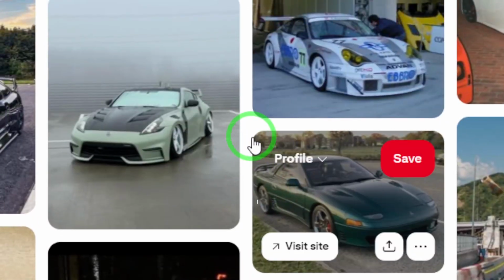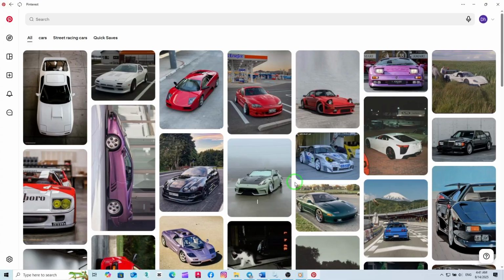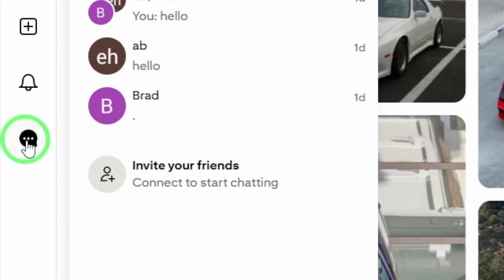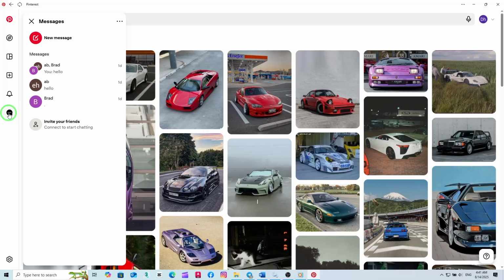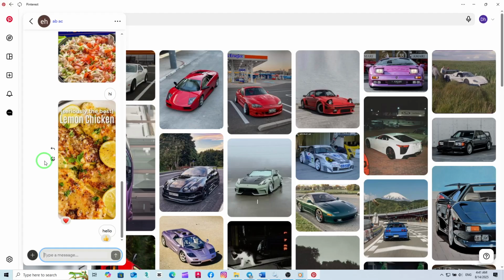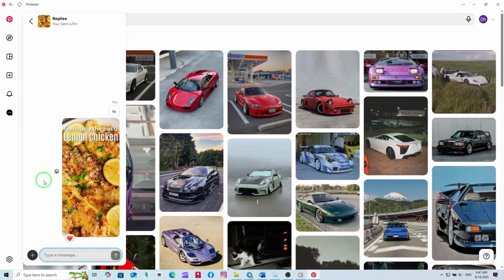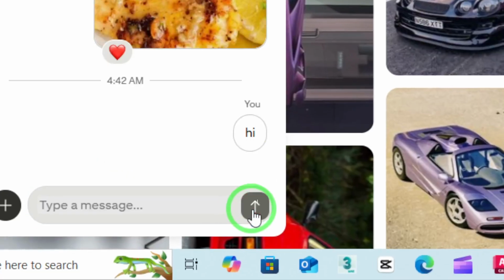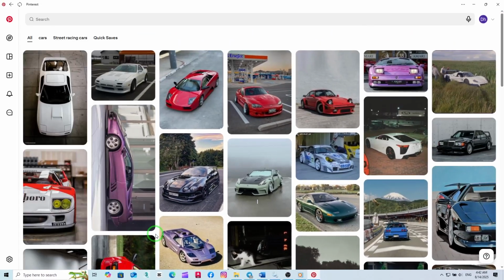How To Reply To A Pin In Chat On Pinterest App On PC (New Update)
Learn how to reply to a Pin in chat on the Pinterest app on your PC with the latest update. This quick guide will help you engage in conversations more effectively by directly responding to Pins within your chats. Enhance your Pinterest messaging experience by following these simple steps.

1. Open Pinterest app

2. Click on Messages from the left side menu

3. Click on the chat to open it

4. Hover over the Pin, click on the reply icon

5. Type your reply, click Send-
Timeline:
00:00 Start
00:12 How to do it
01:05 End